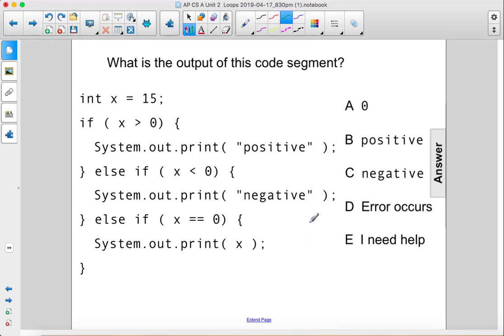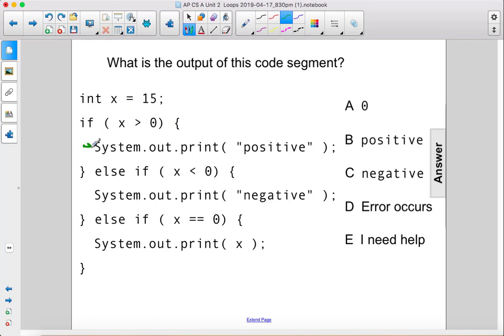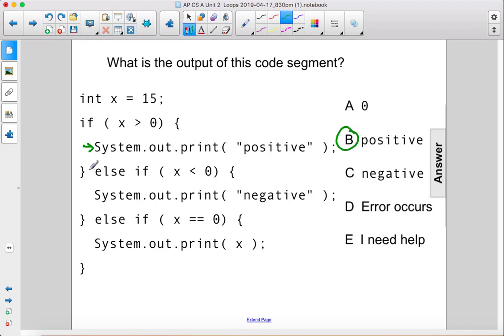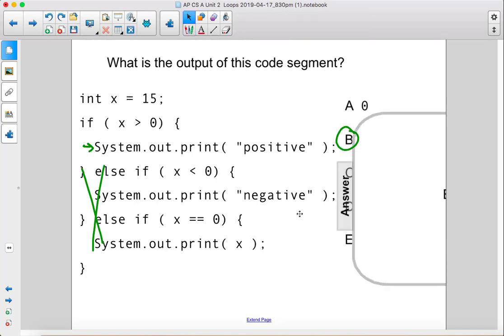CS Ctrl and Loops Nested If Else Pt 3 Q27